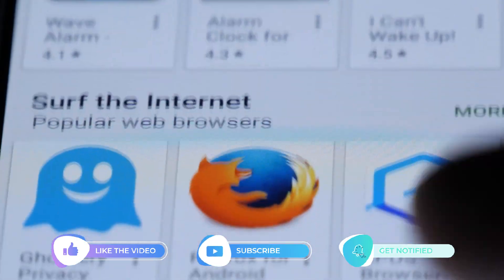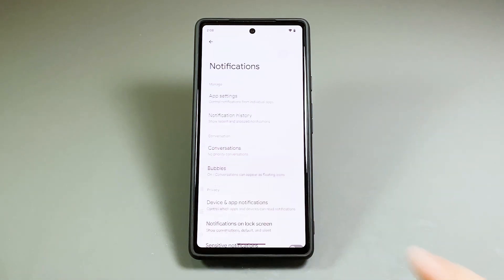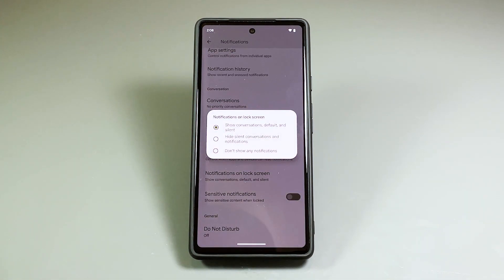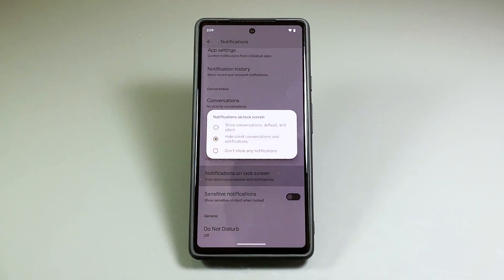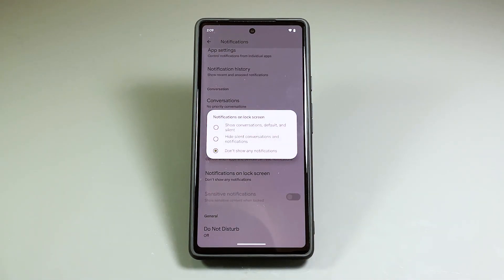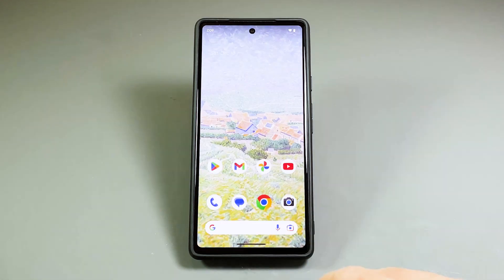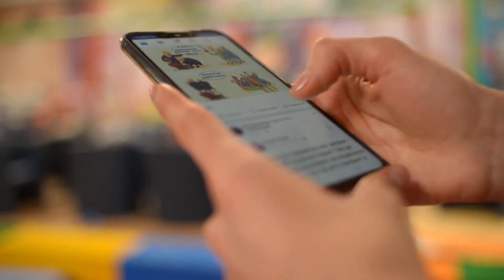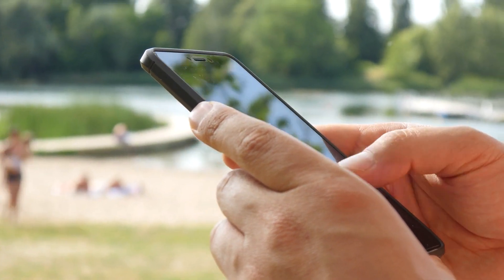How To Block Notifications On Lock Screen On Google Pixel 7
One of the reasons why we set up a security lock is to have privacy; we don’t want other people to know what’s in our phone or who the people we’re talking to. If you care about your privacy, you might want to block the contents of the notifications on the Lock Screen of your Pixel 7.

In this video, we will show you how to easily block notifications on the lock screen of your Google Pixel 7.